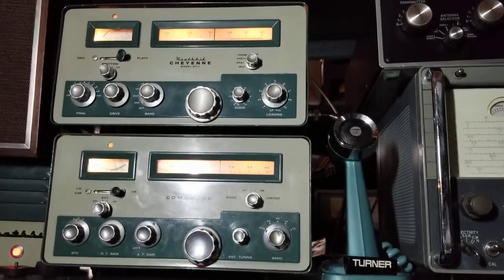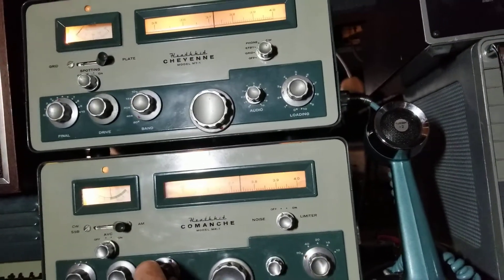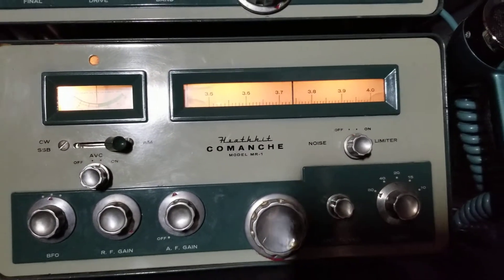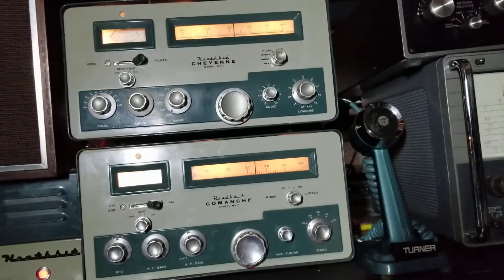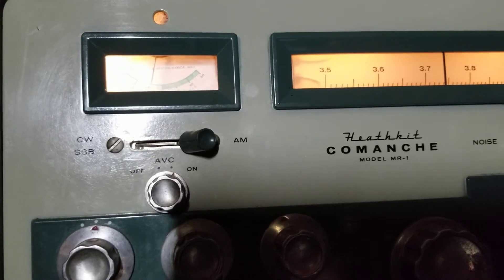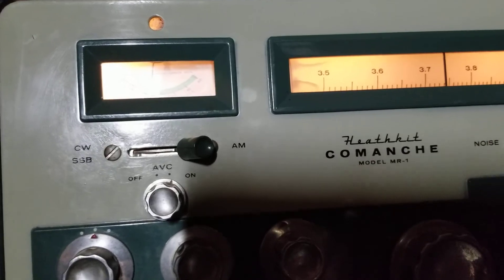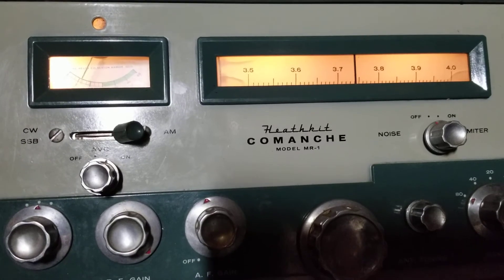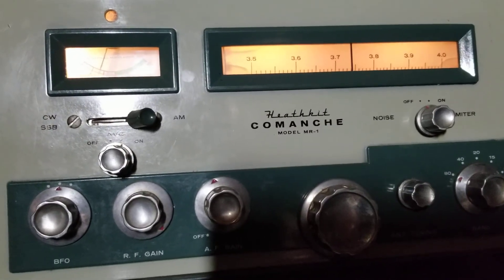8/11/2020 Tuesday morning Old Friends Net on 3715 KHz AM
Using the Heathkit Comanche receiver and Cheyenne transmitter